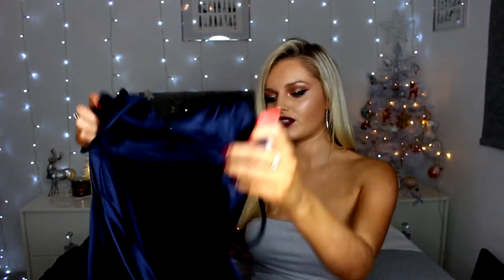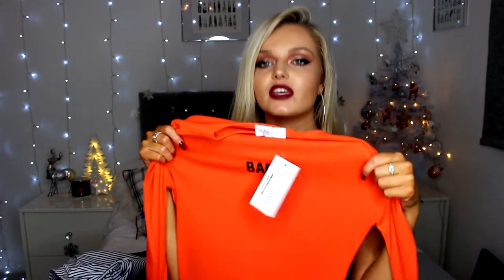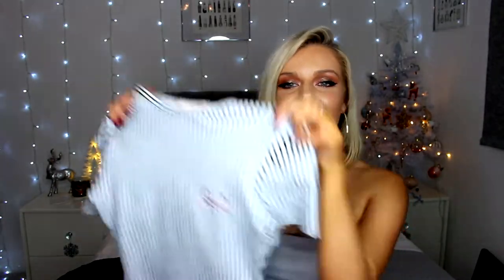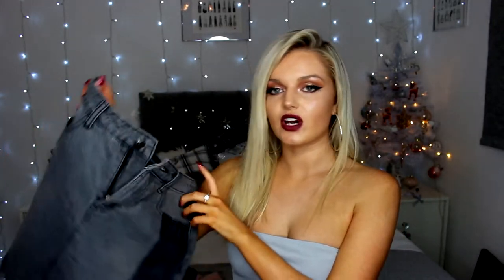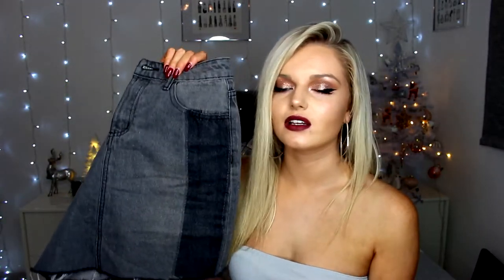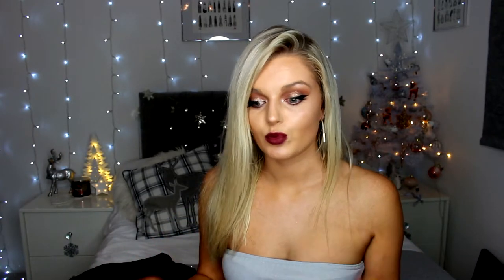JORD GIVEAWAY + HUGE WINTER TRY ON CLOTHING HAUL!✨ IN THE STYLE, PRETTY LITTLE THING & MORE!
JORD GIVEAWAY + HUGE WINTER TRY ON CLOTHING HAUL!✨ IN THE STYLE, PRETTY LITTLE THING & MORE! | CHLOE SUMNER

For $25 off & free sizing use the code; y141293t

MORE INFO ⬇️
The winner will be selected & contacted via JORDS own personal system, not myself!

Sarah Ashcroft x In The Style DARK ROSE SEQUIN SIDE SPLIT DRESS

BINKY X In The Style NAVY SATIN WRAP FRONT MINI DRESS

Hi guys! In today’s video I show you some of my current favourite, fashion purchases in a HUGE WINTER TRY ON CLOTHING HAUL! This was my first time adding try on clips to my hauls so I hope you liked them! Also, don’t forget to click the link in the top of this description to be in with a chance of winning a unique wood watch worth over $100 from JORD, all you have to do is fill out the application form with your details and you’re good to go! GOOD LUCK EVERYBODY 🎁